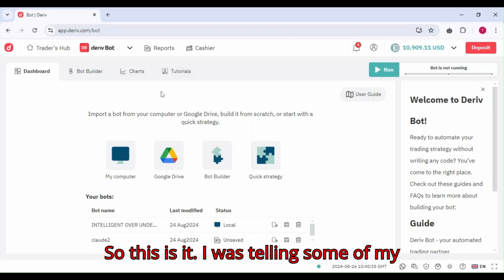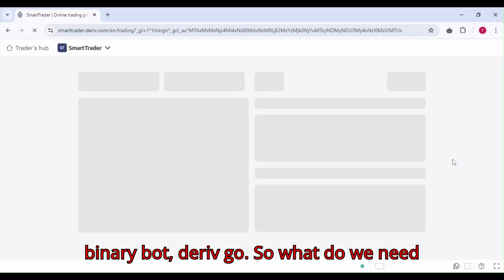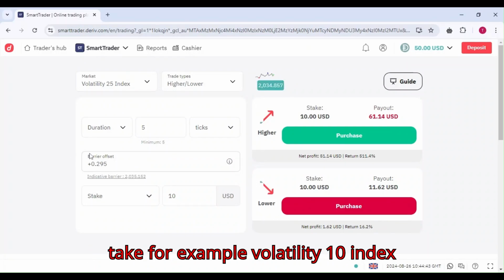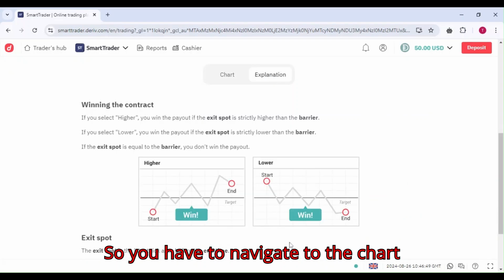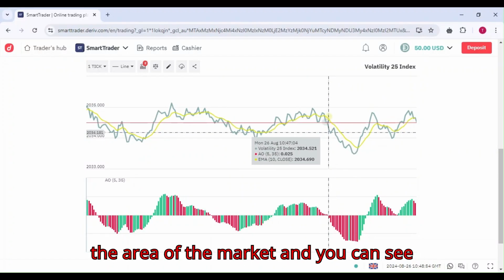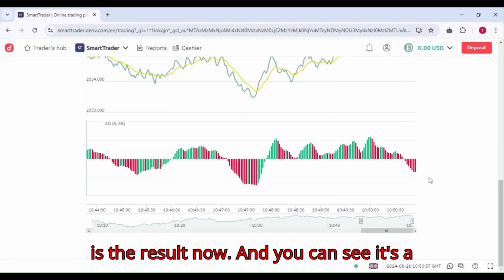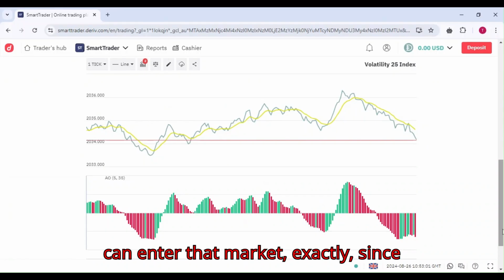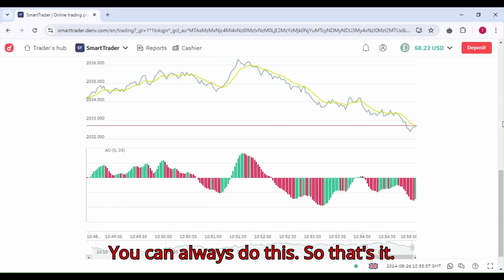ONE SURE CLICK DERIV TRADING ,powerful charts,Fast Execution Higher/lower to be a pro 85% win RATE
Trading derivatives involves a high level of risk and can result in the loss of your entire investment. It's crucial to understand the risks associated with derivatives trading and only invest an amount you can afford to lose. Always conduct thorough research and consult with a qualified financial advisor before making any investment decisions.

Unleash Your Trading Potential: A Deep Dive into Higher/Lower Trading on Deriv

Ever wondered how to predict market movements and turn them into profit? In this comprehensive guide, we'll break down the intricacies of Higher/Lower trading on the Deriv platform. Learn about strategies, risk management, and essential tips to help you navigate the world of derivatives trading.

Key Topics Covered:

Understanding Higher/Lower contracts
Effective strategies for predicting price movements
Risk management techniques to protect your capital
Analyzing market trends and indicators
Whether you're a seasoned trader or just starting out, this video will equip you with the knowledge to make informed decisions and maximize your trading success on Deriv.